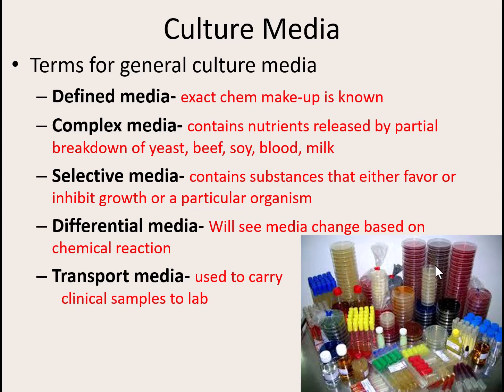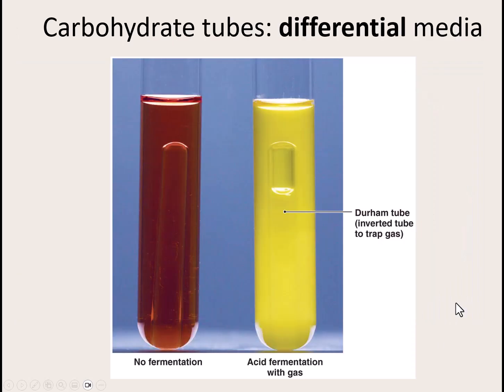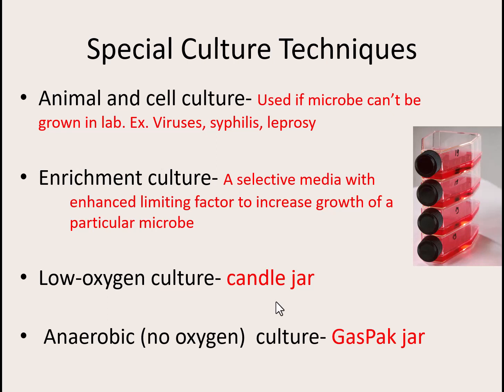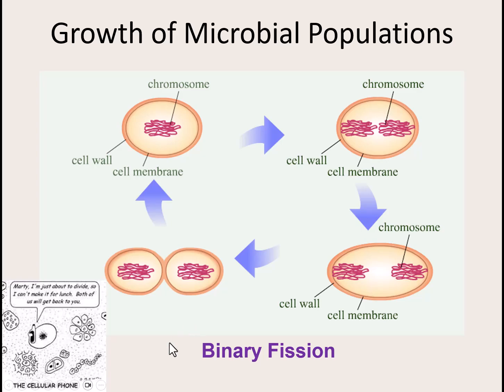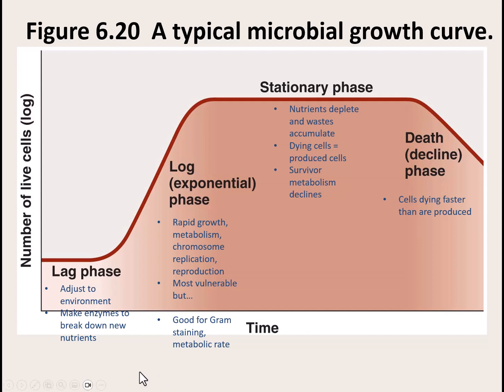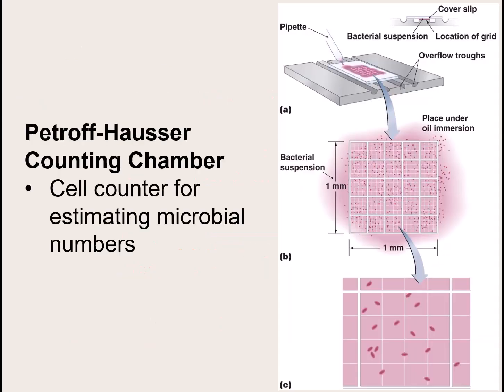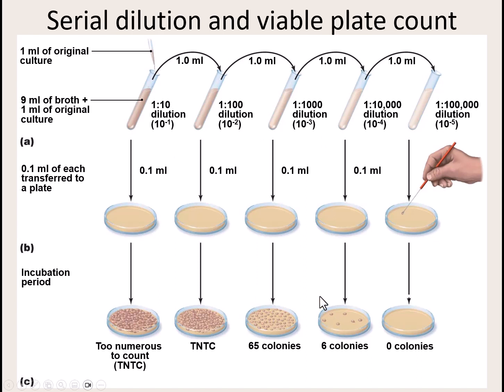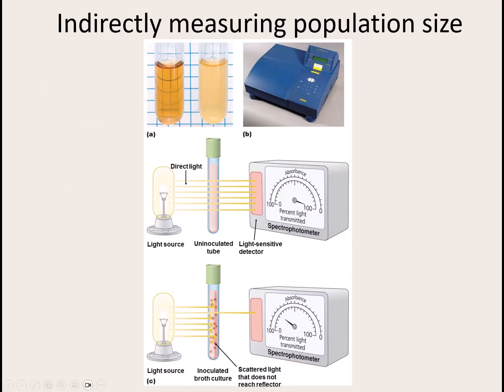End of Ch 7 Microbial growth